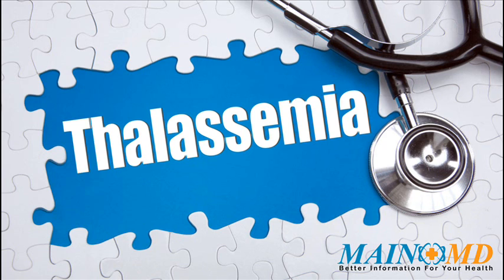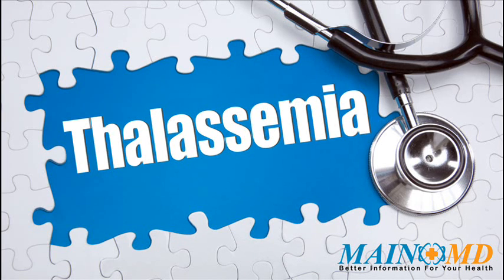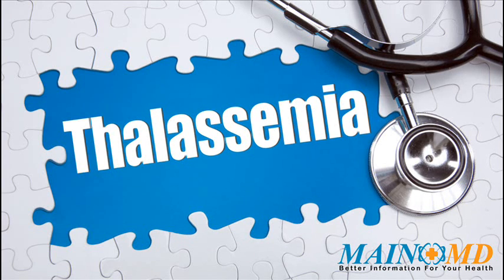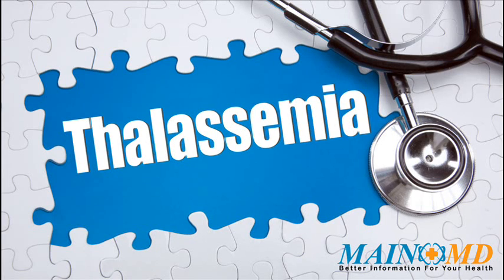Thalassemia ¦ Treatment and Symptoms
Thalassemia treatment — Finding the right information about Thalassemia treatment & symptoms, is crucial to managing Thalassemia. Learn more about the best current treatment for you.